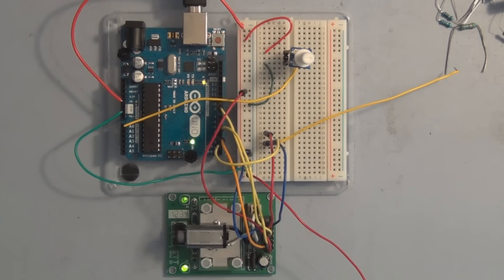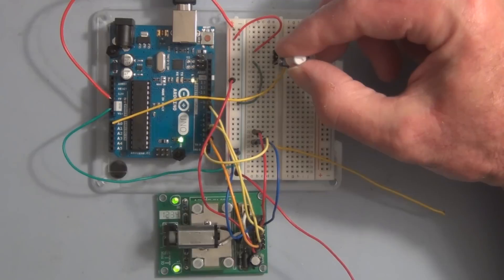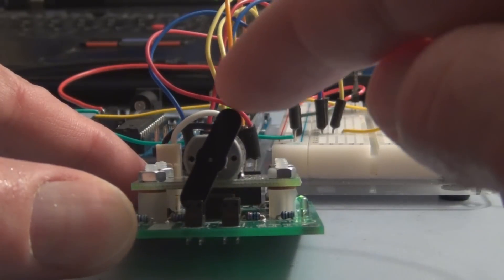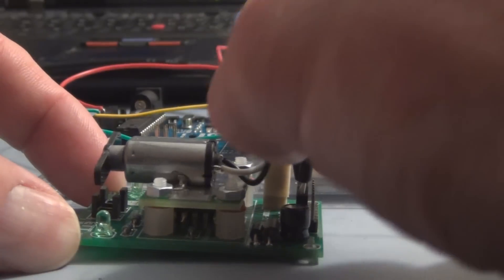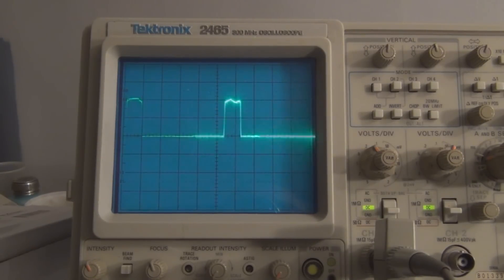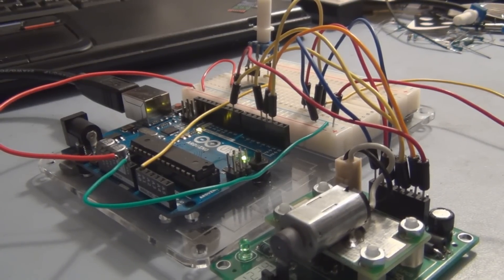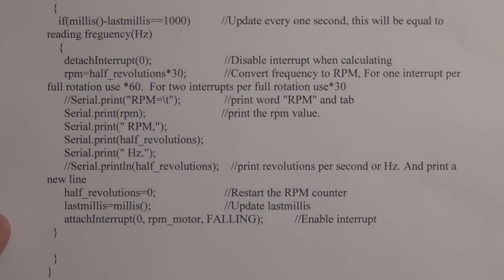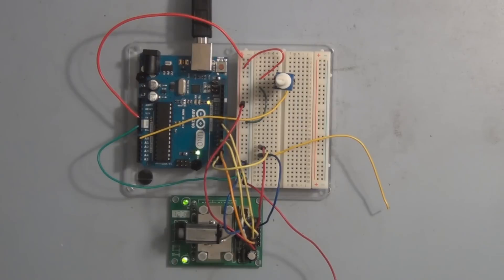Arduino DC Motor RPM Measurments tutorial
How to measure the RPM of a DC motor with the Arduino using Interrupts.  I used a mini dc motor I found at Mouser.com Here is a PDF on the motor module